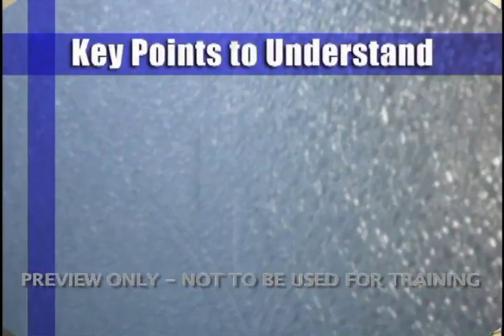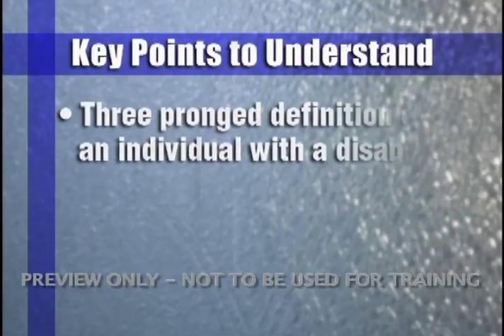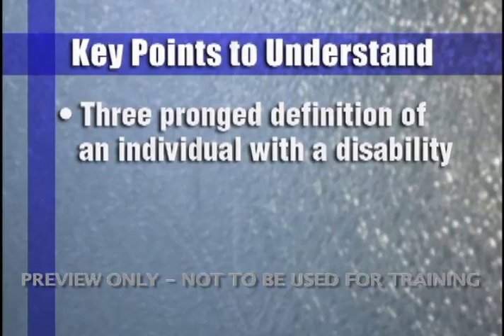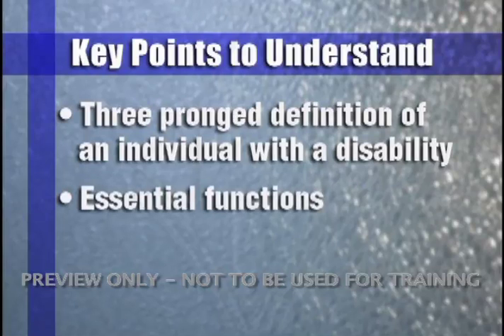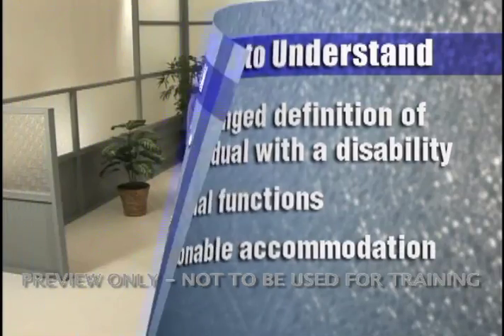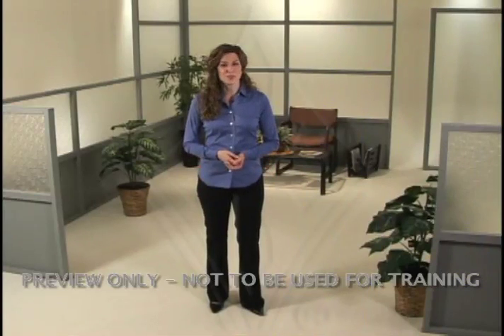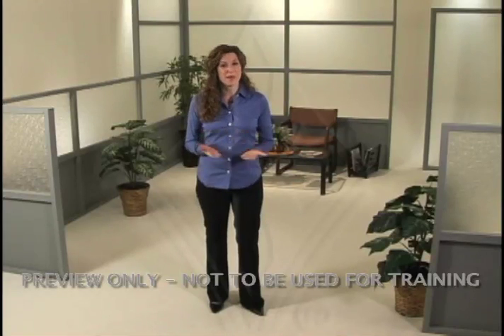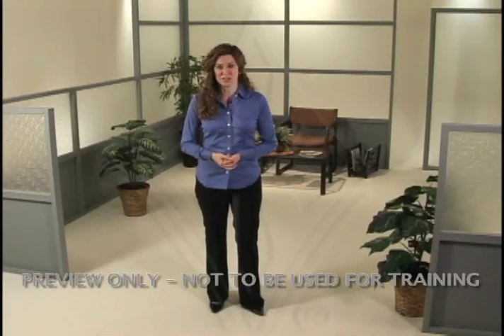JJ Keller ADA.mov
This is a preview of the ADA for Supervisors DVD. This may be purchased at the SHRMStore